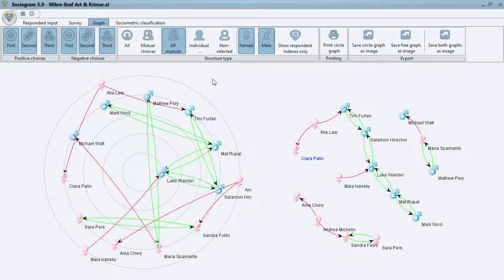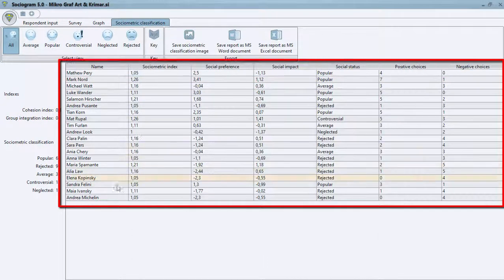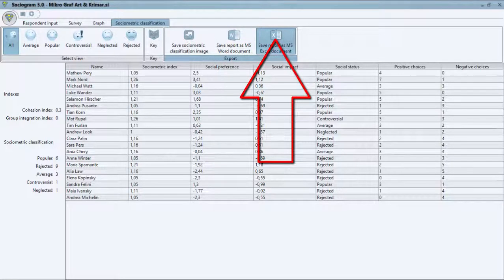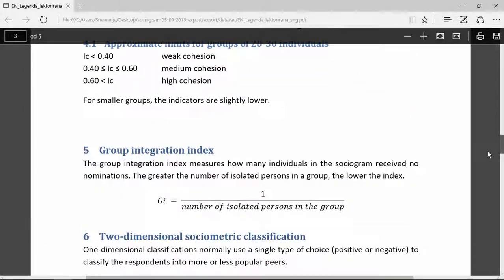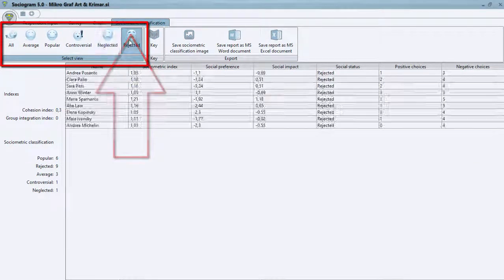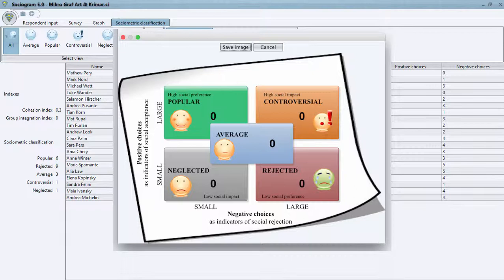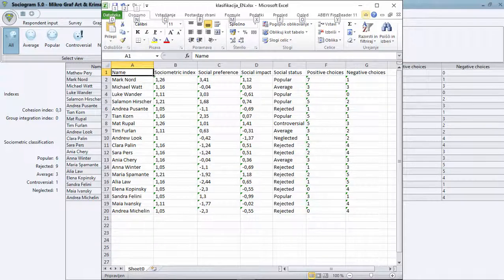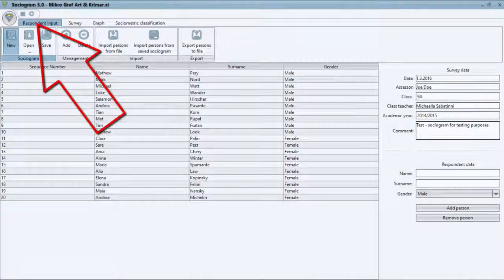SOCIOGRAM 5.0 - 05 Sociometric classification